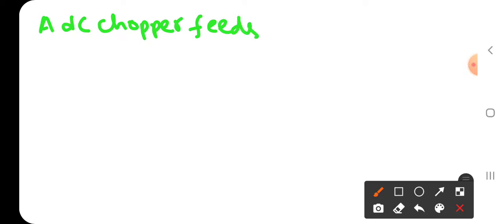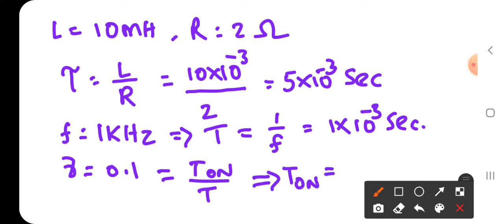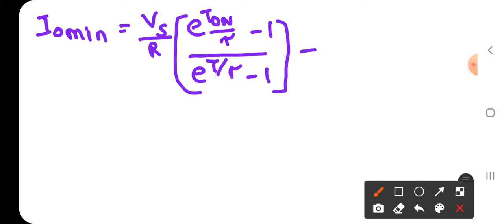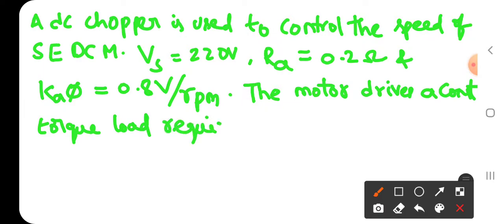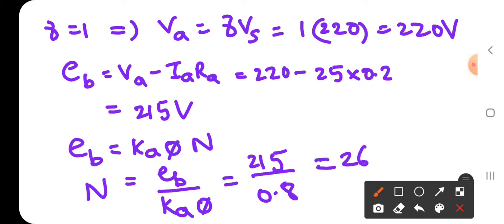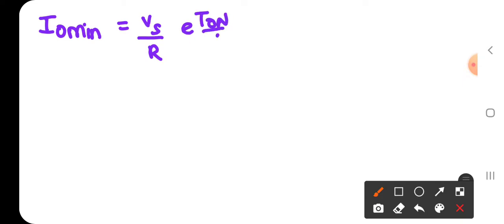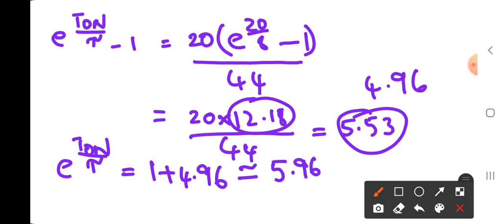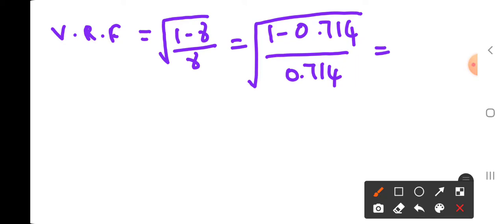PECD UNIT 3 (22-05-2021) PROBLEMS ON CHOPPER FED DC MOTOR DRIVE part -1